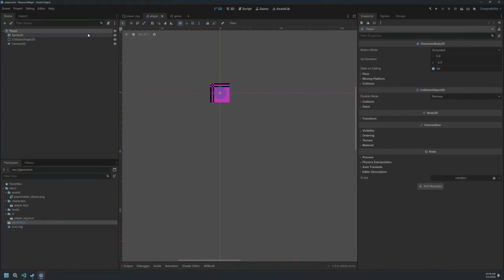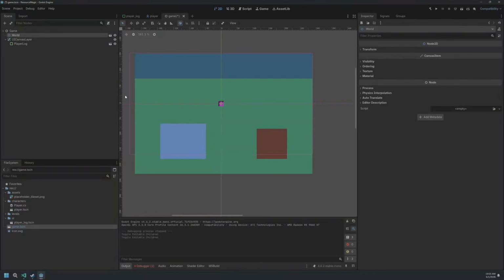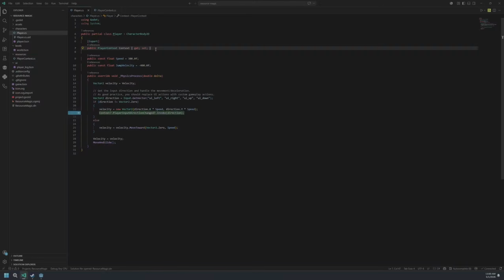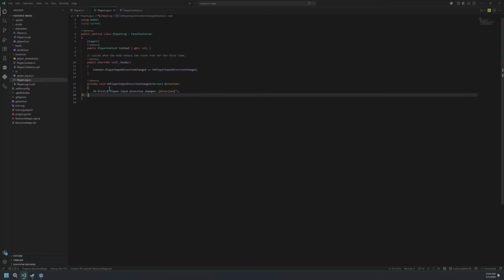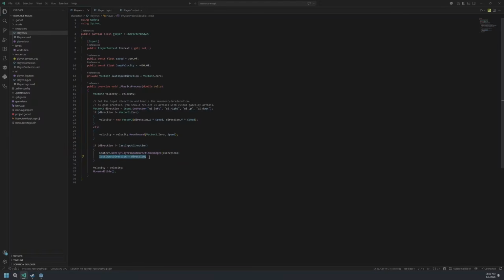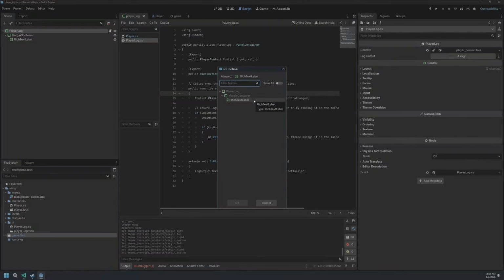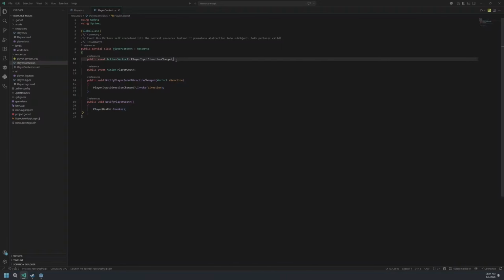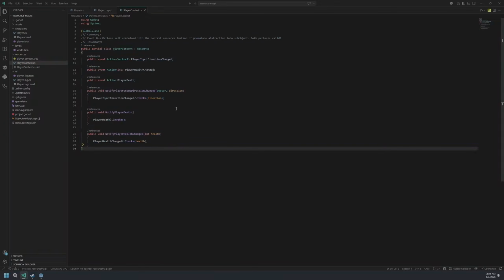Stop Using Rigid Node Paths! Clean Godot 4 C# Communication via Resources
Learn how to build a scalable, decoupled architecture in Godot 4 using C# and Resources. In this tutorial, we move beyond fragile node paths and tight coupling by implementing a Resource-based Event Bus.